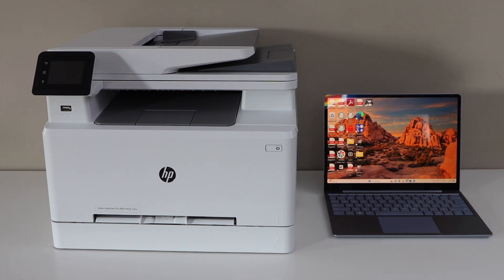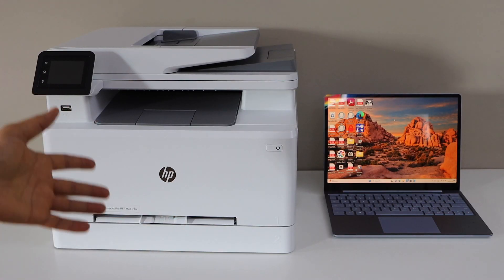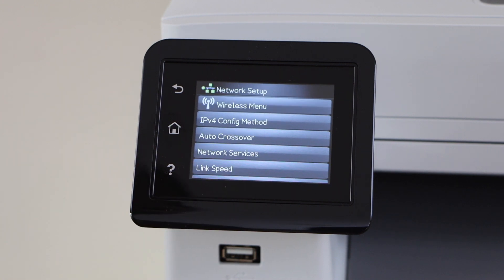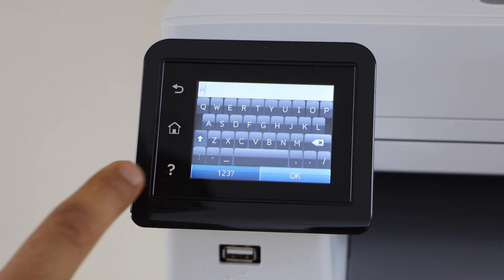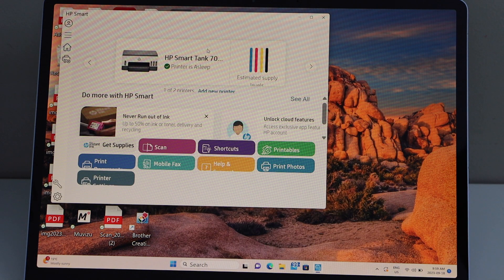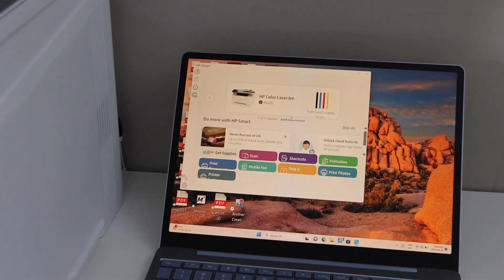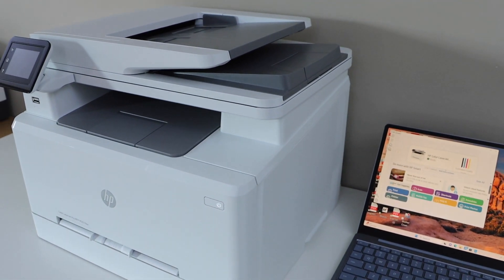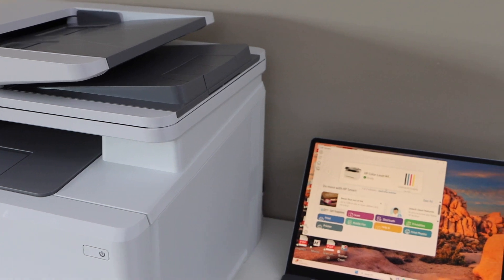HPLaserJet Pro M282nw Setup & Adding in Windows Laptop.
This video shows how to setup your HPLaserJet Pro M282nw All-in-one Printer with a Windows laptop or PC, we can use it with Windows XP, Vista, 7, 8, 10, or 11.  Home or office wireless network setup.